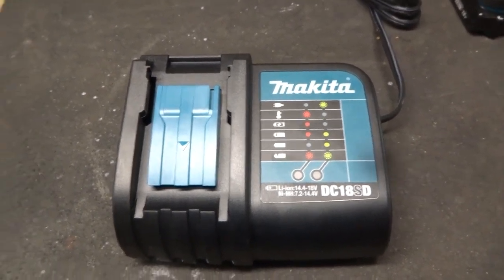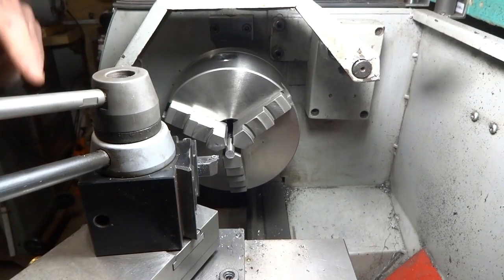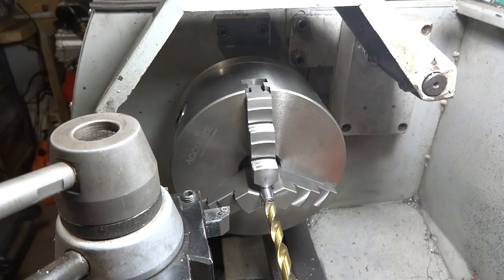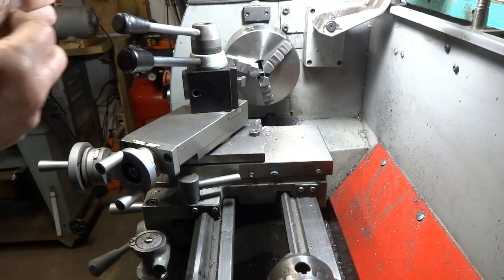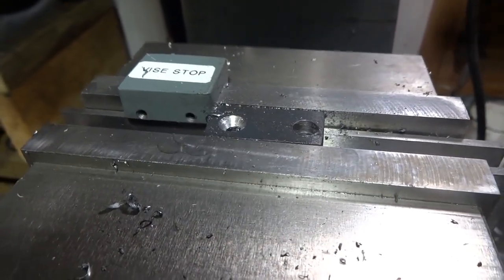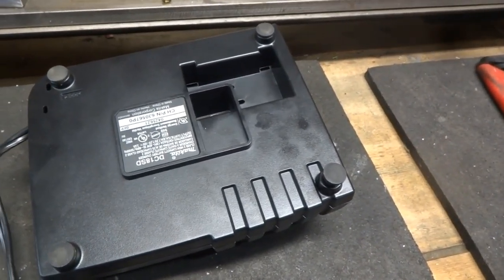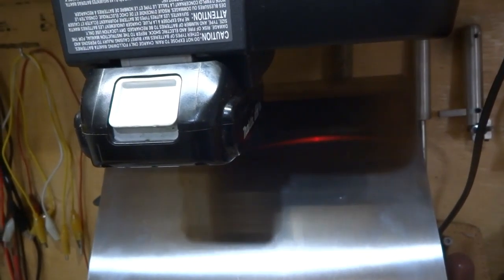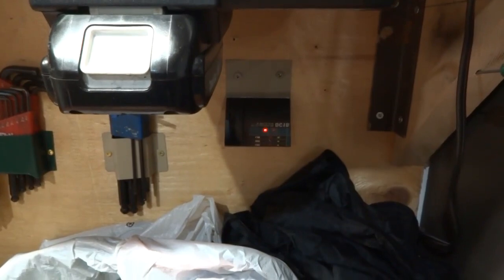Making an Under shelf charger.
Convert a Makita drill charger to an under the shelf charger without damaging anything on the charger. You can convert it back to a bench charger in less than two minutes.